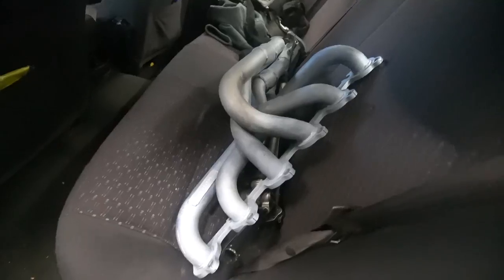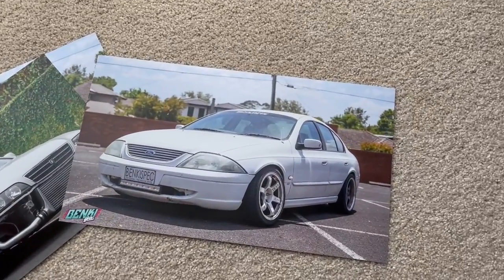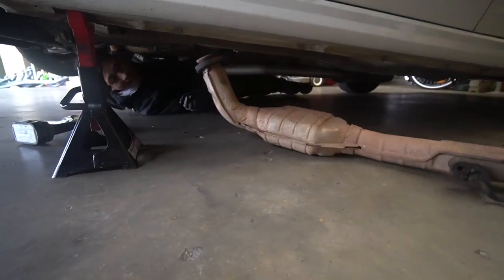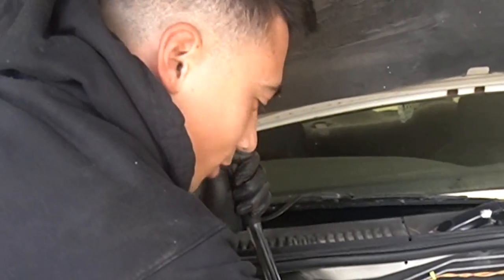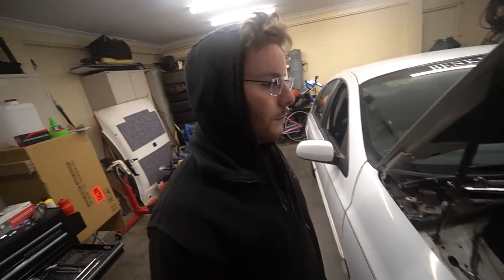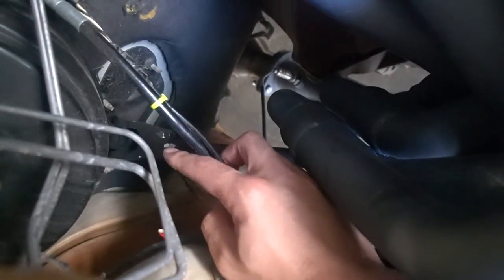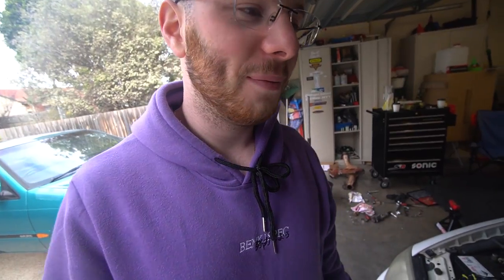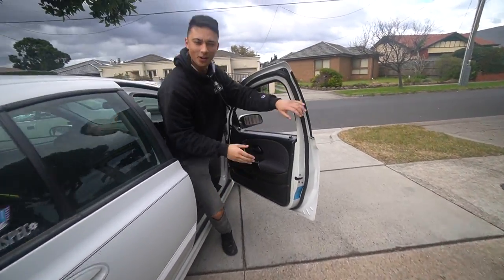THE AU FALCON GETS PACEMAKER 4480 EXTRACTORS!